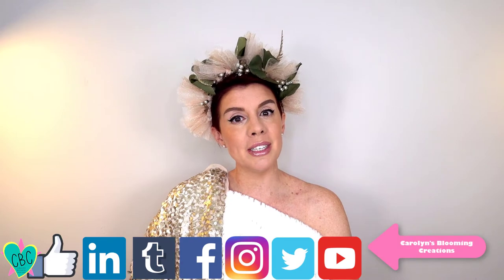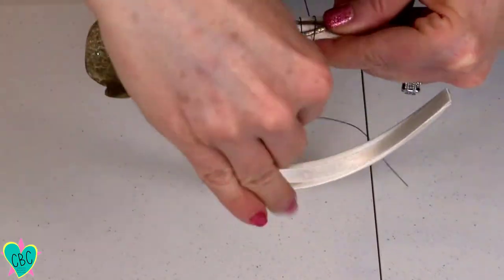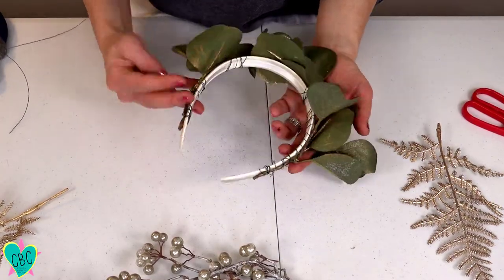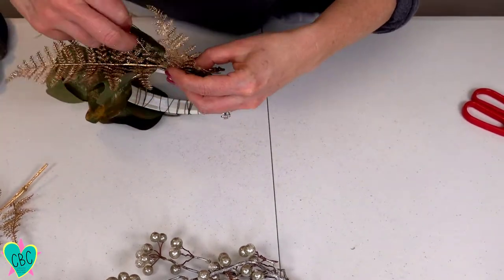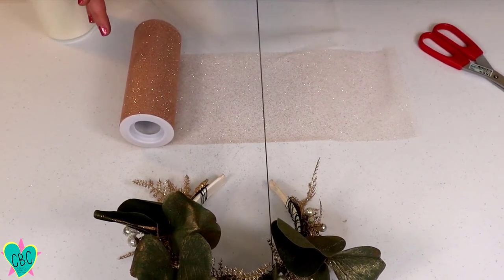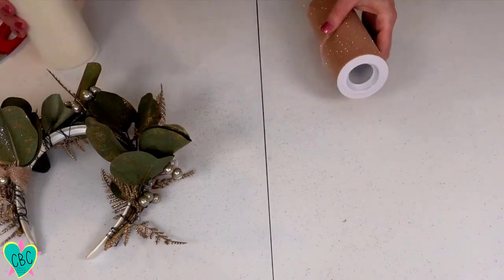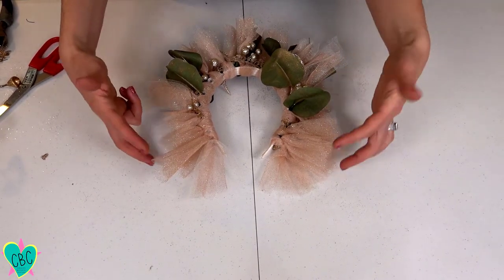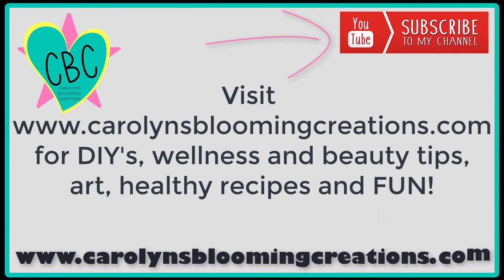How to Make a DIY Winter Bridal Crown | Tutorial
FREE USE Music: Snowflake, Love, Blue Sky, Take Off, Reveal

I purchased all my materials for this project at Hobby Lobby.

Carolyn (BFA and MAEd) is a creative whirlwind who wishes to make the world a little happier and craftier.

She wishes to spread her love of creativity throughout the world through her numerous projects. Currently she is writing, creating art and recipes and more. Visit her PORTFOLIO to see more of her creative talents

Visit our Carolyn's Daily Dishes website page for many free and healthy recipes